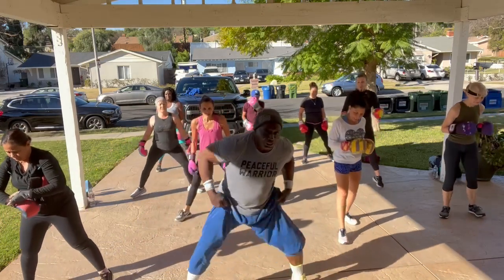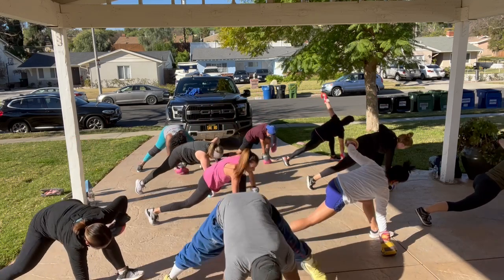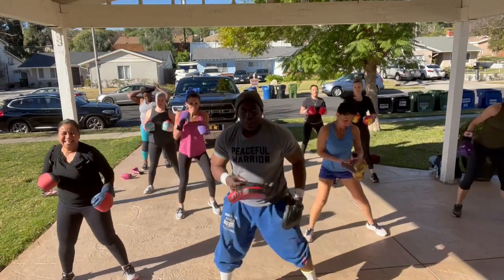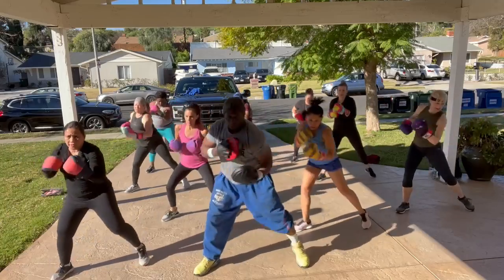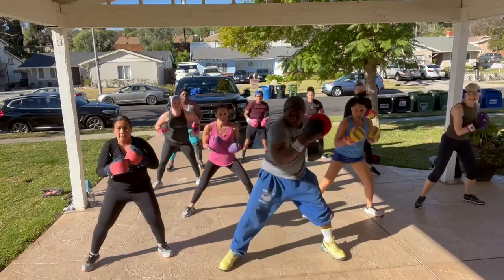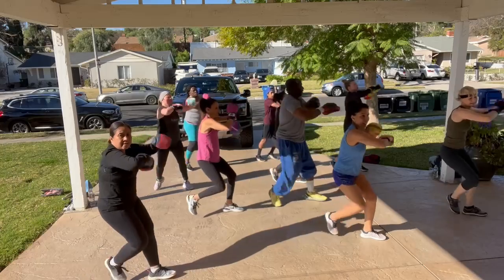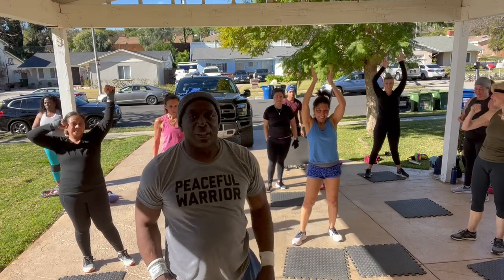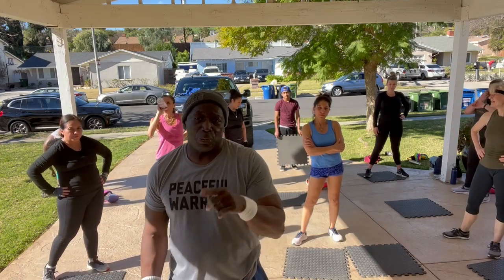𝘽𝙞𝙡𝙡𝙮'𝙨 𝘽𝙤𝙙𝙮 𝘽𝙪𝙧𝙣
WELCOME TO BILLY'S BODY BURN!

Know this: Never quit on yourself because quitting is too easy to do.  Find what motivates you so that you can make a change and begin your journey towards a healthier and happier life. The time is now-- let's get started.